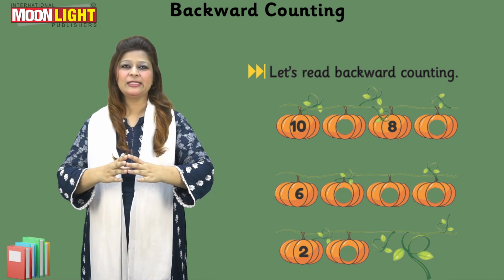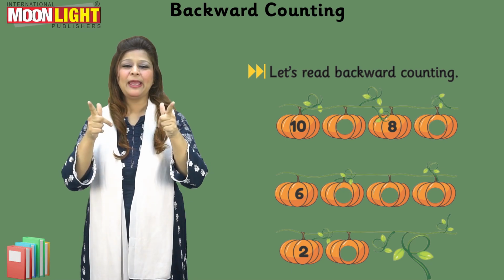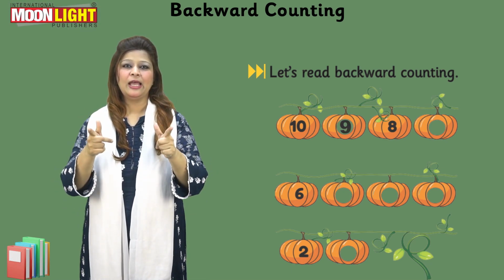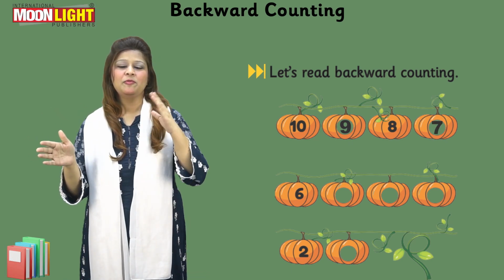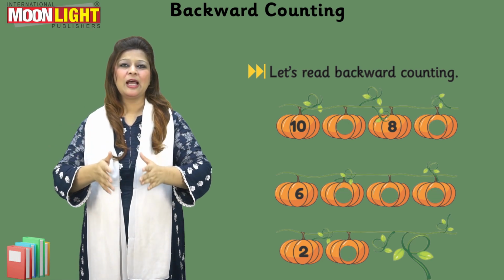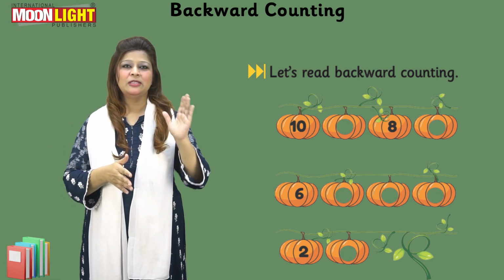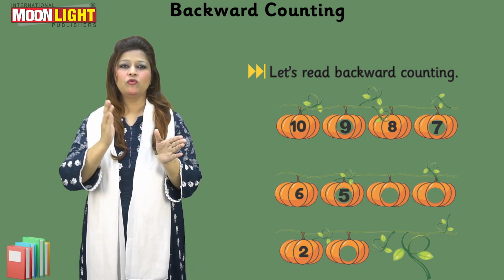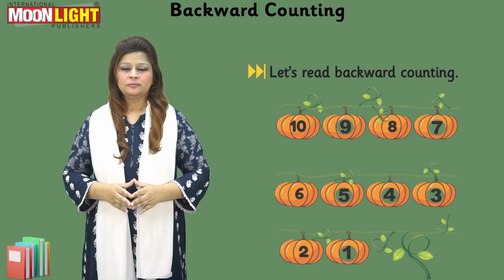Kingdom Math Flyer Backward Counting (10-1) Topic For Students